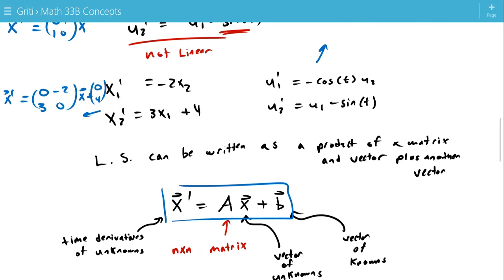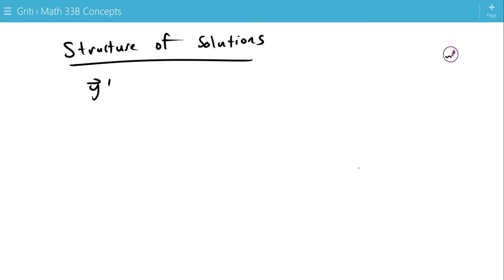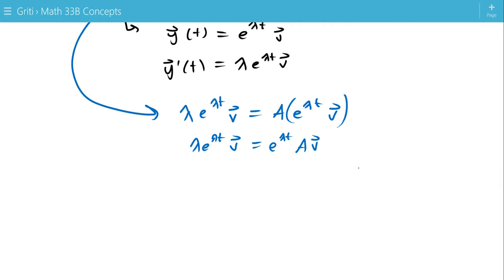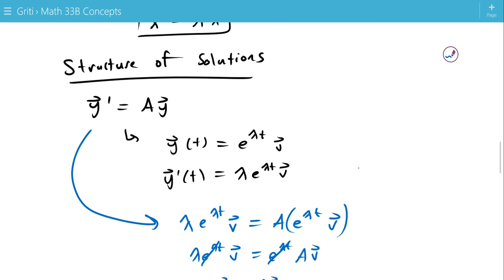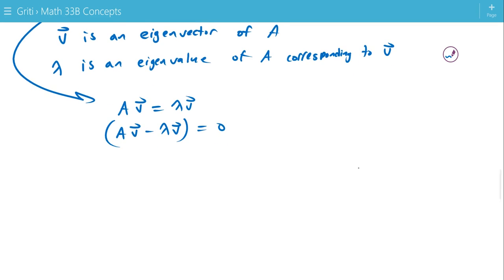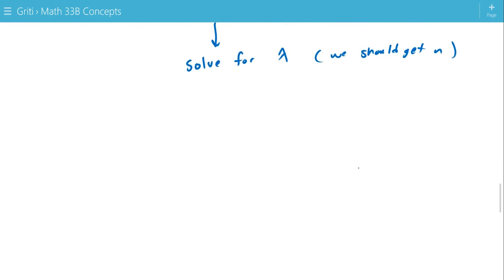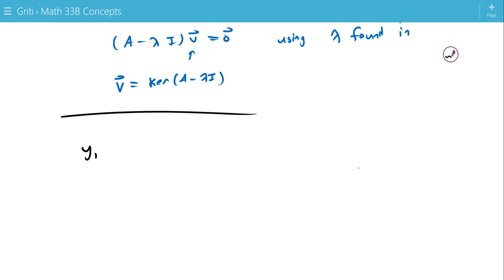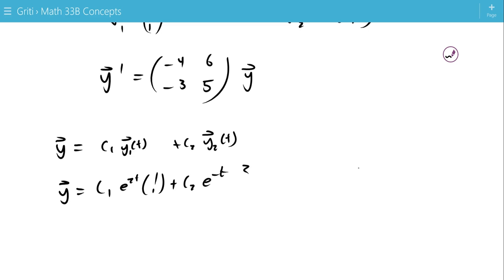Linear Systems with Constant Coefficients Concept Overview pt 2 | Differential Equations | Griti